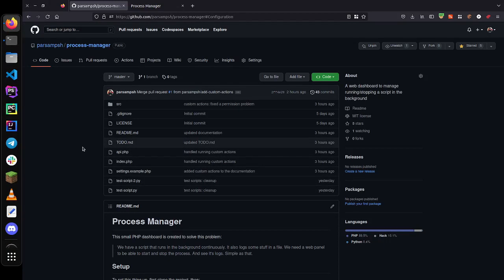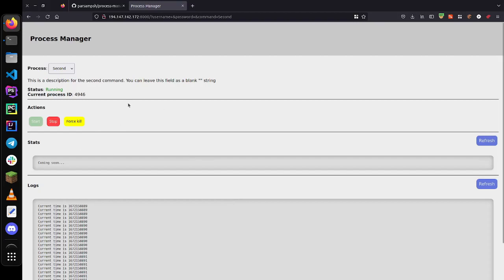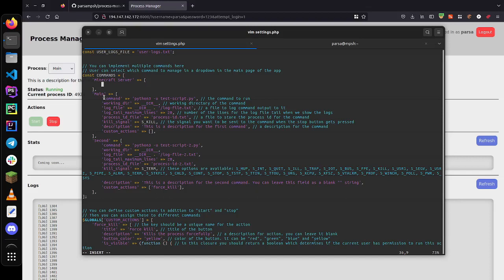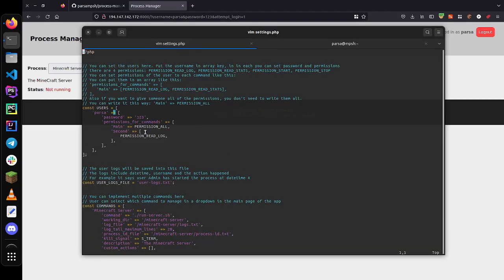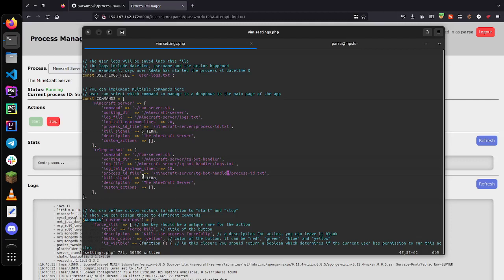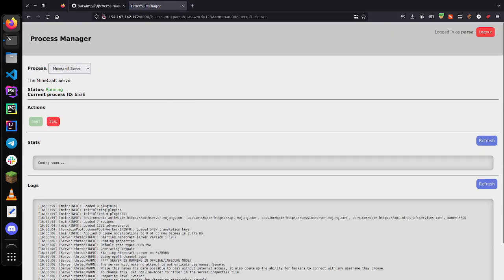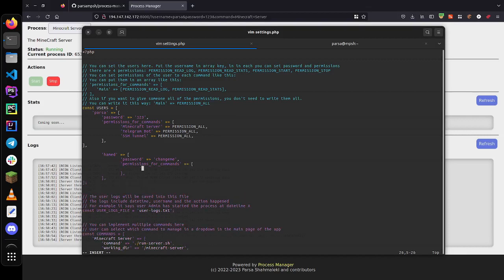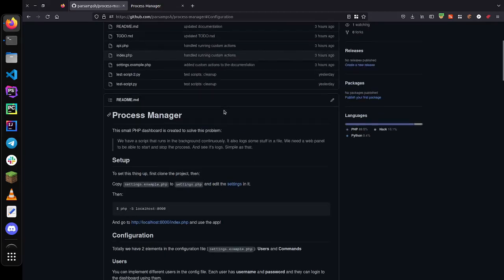Get started with Process Manager web app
I've created a web dashboard called "Process Manager" using PHP to have a panel to manage background processes in servers.